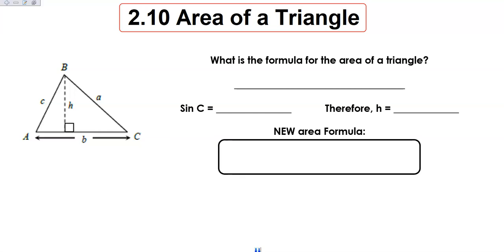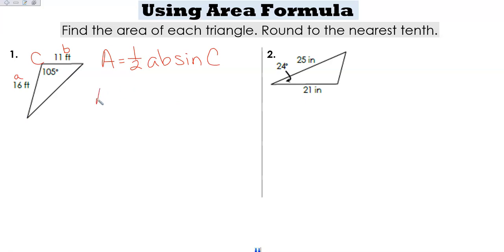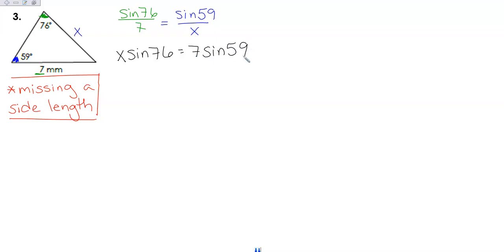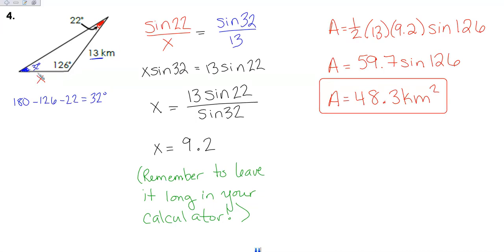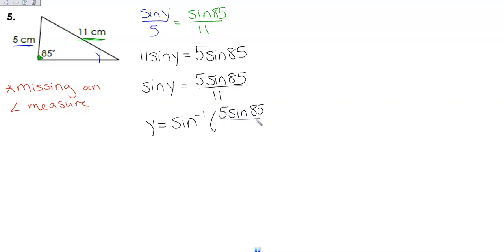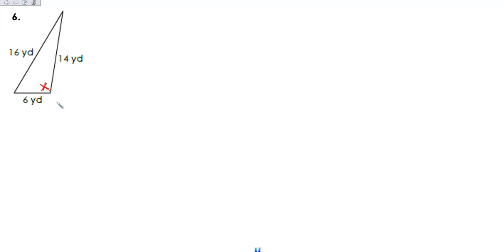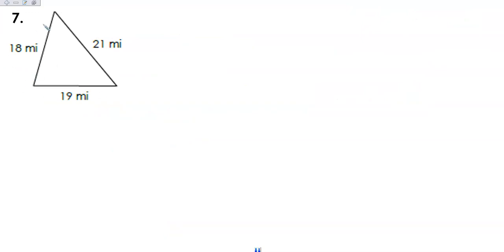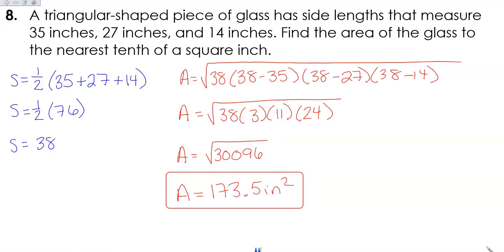Precalculus 2 10 Area of a Triangle